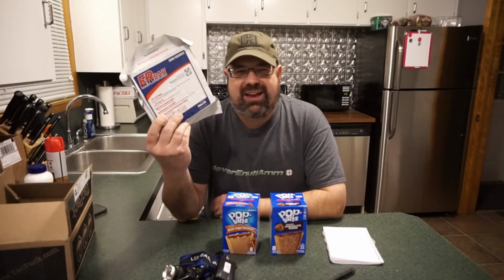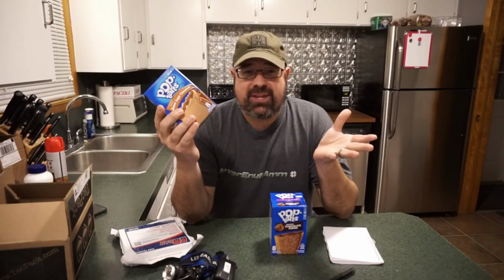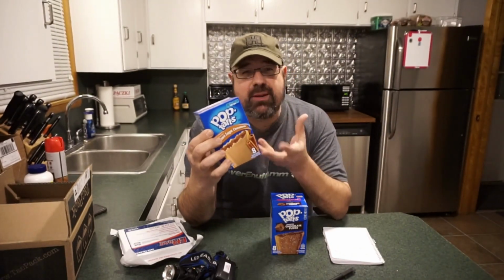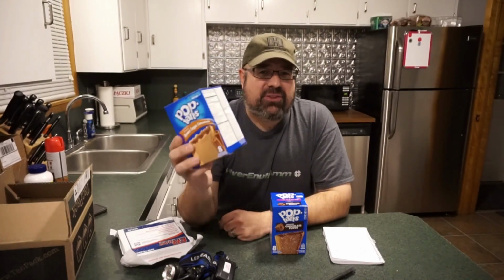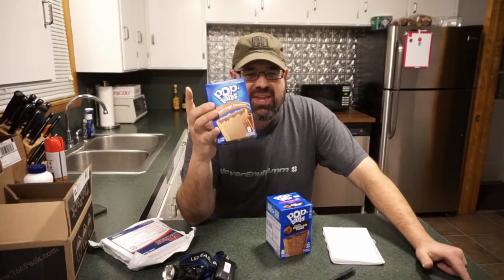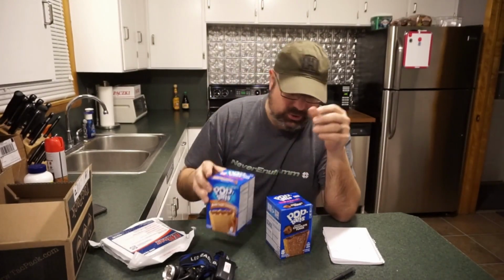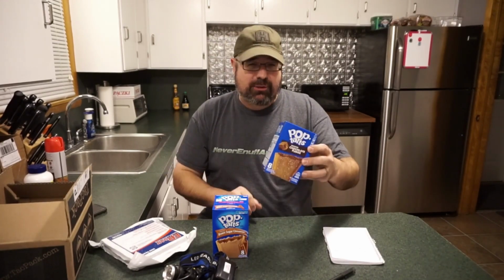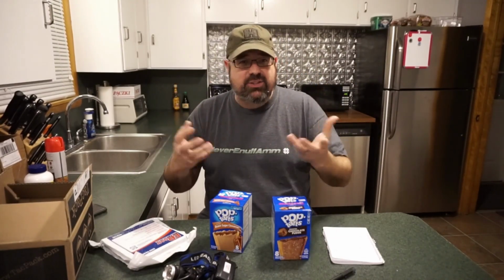Which Pop Tarts are best for the Zombie Apocalypse? VR Response to Squib Load!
Here are my choices and my response to the Squib Load YouTube channel!

Gunchannels.com: Caliber Corner
Guntube.org: travisp11
Gunstreamer: travisp11
UGEtube: travisp11

Don’t forget to leave Facebook and come to MeWe! (They won't deny you your 2A rights!)
Category
Education
License
Standard YouTube License
Category
People & Blogs
Category
Entertainment
Category
Entertainment